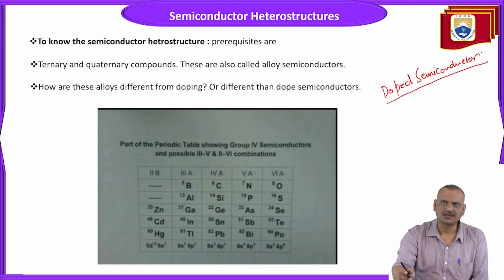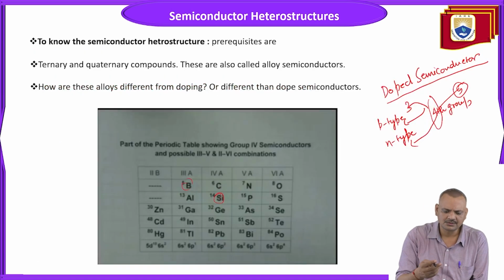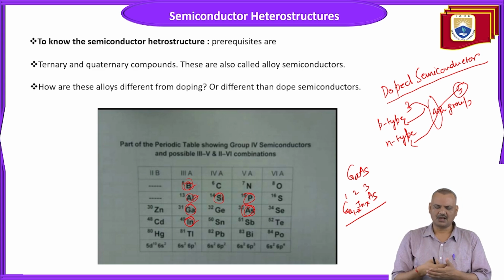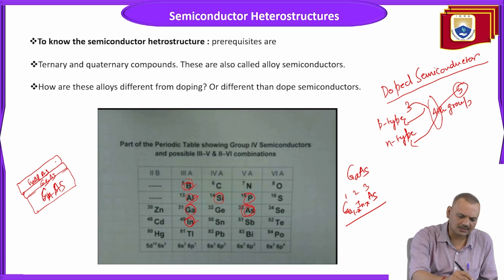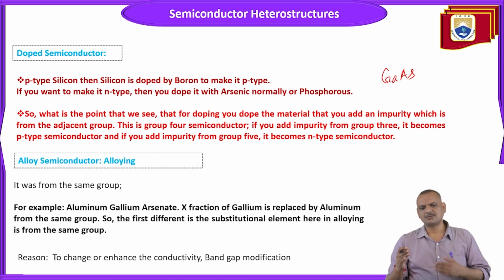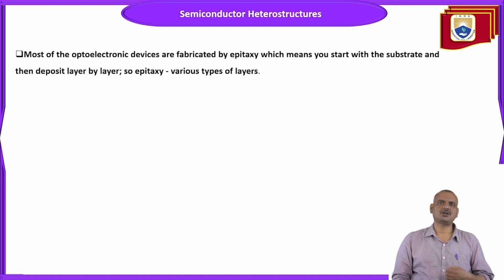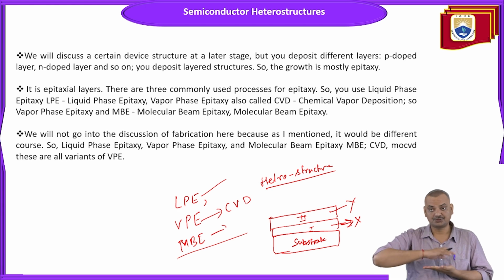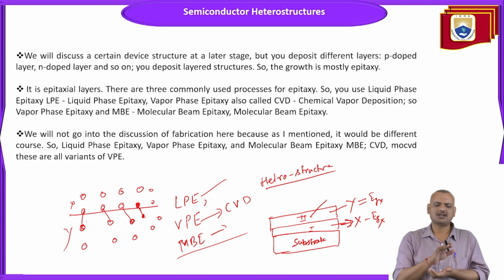Semiconductor Heterostructure – Lattice Matched Layers by Dr. Santhosh Singh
Semiconductor Heterostructure – Lattice  Matched Layers by Dr. Santhosh Singh | IARE

Telangana, India.